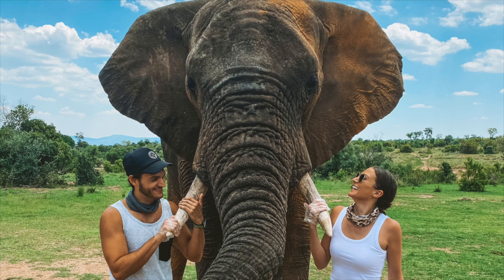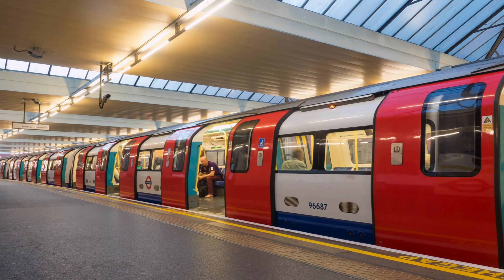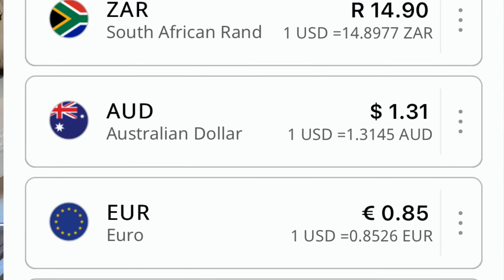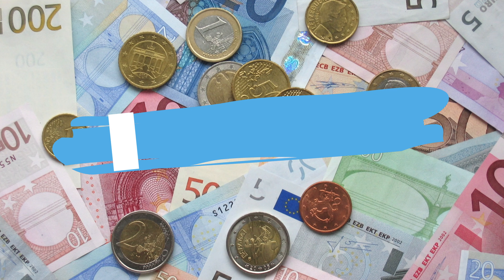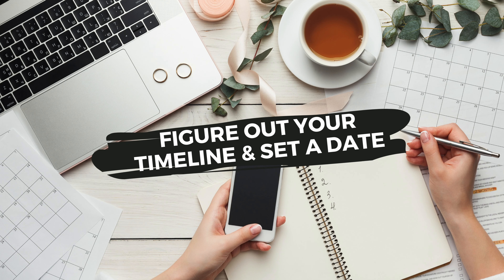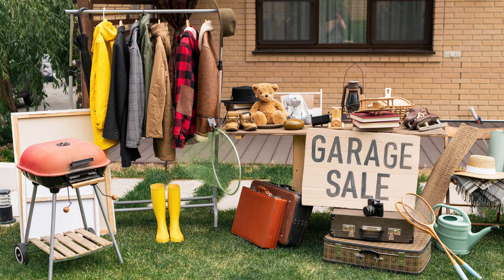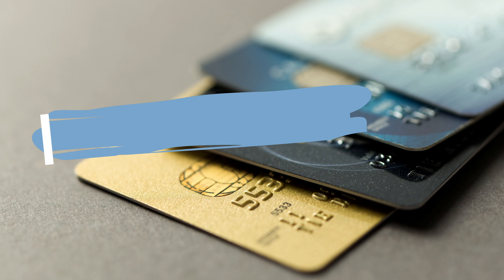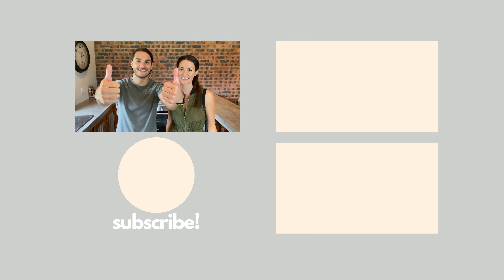How to Financially Prepare Your Move Abroad in 5 Steps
So you have a dream to move abroad, but you need a little financial direction when it comes to the planning and preparation? We are here to help you by sharing 5 STEPS you will need to take to financially prepare your move abroad! If you plan on moving abroad in 2021 or beyond, start by using this 5 step financial plan to kickstart your move ✈ If you have any questions leave us a comment below! :)

About Us:
We are Matteo & Micha, having lived on 3 different continents & even a cruise ship, we hope to use our experiences to inspire you to break out of your comfort zone and explore new places, embrace vibrant cultures, try new things, and have an overall incredible time doing it!

Our Gear: 📷
Main Camera
Secondary Camera
DJI OM 4 Gimbal
Tripod Mount